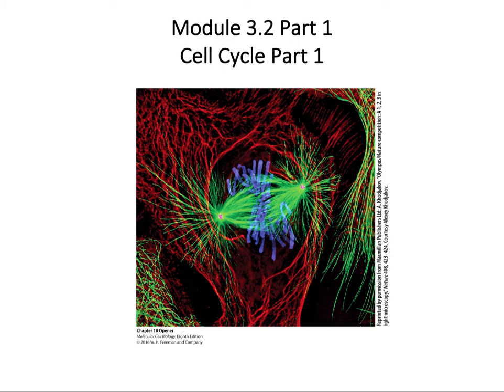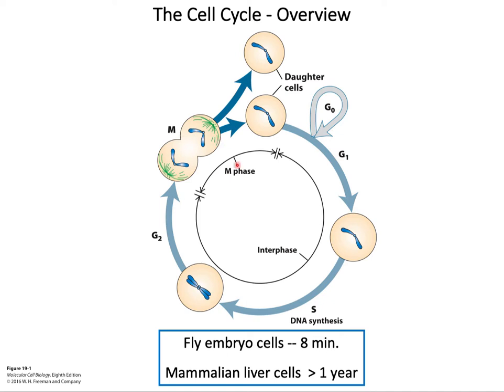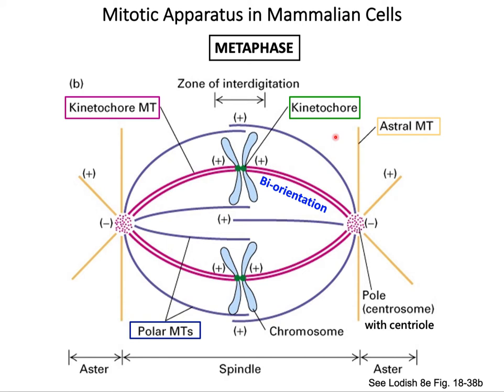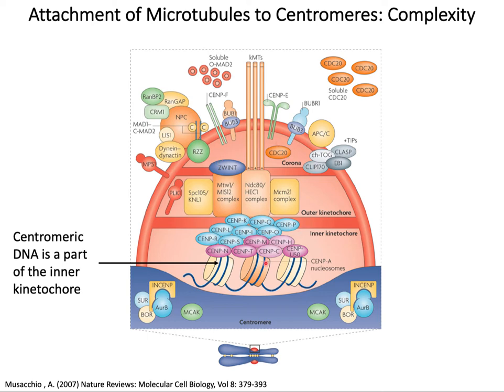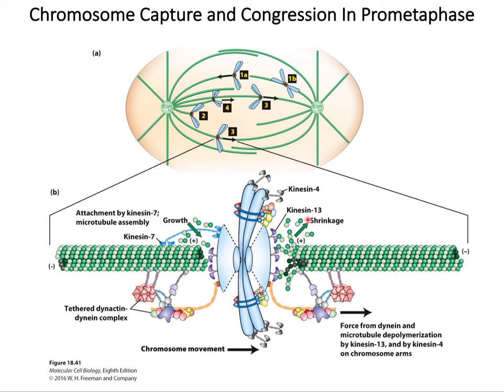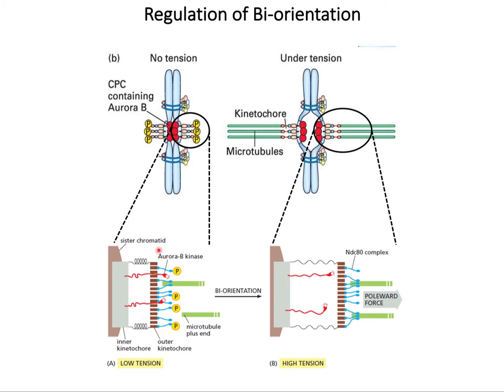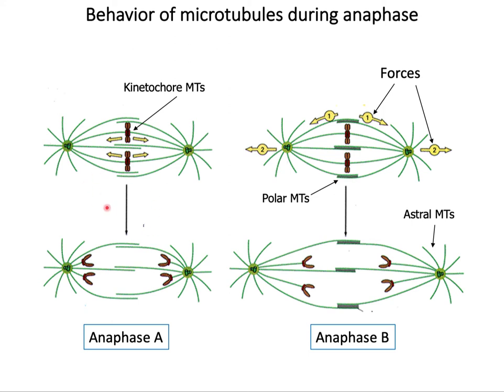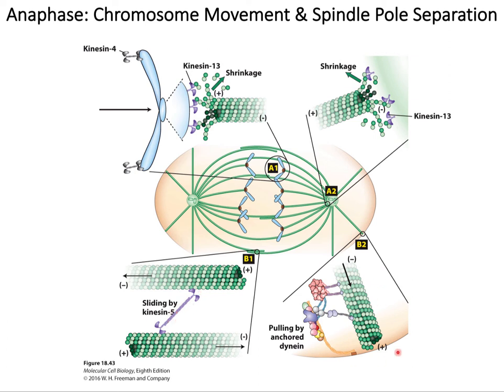BIOL 4610 Module 3.2 Part 1